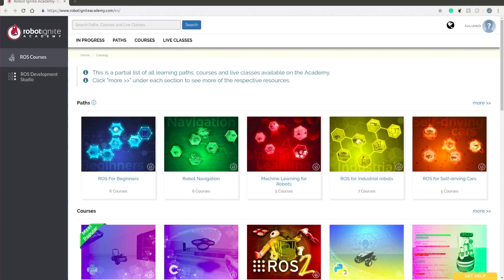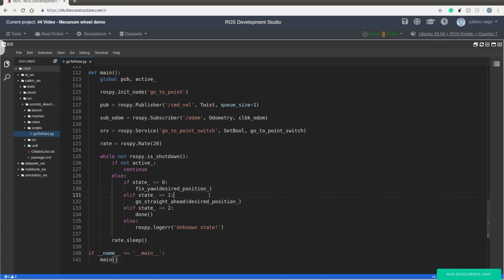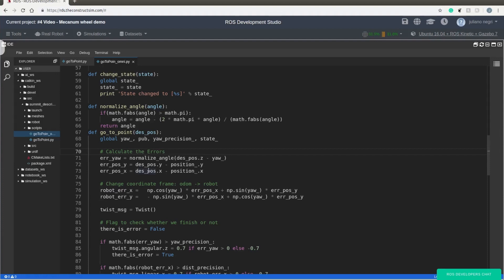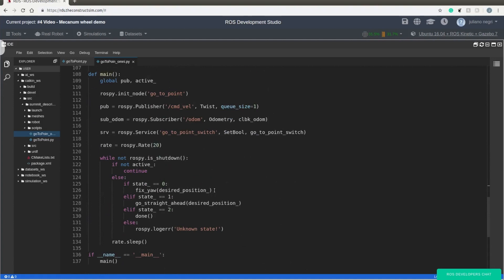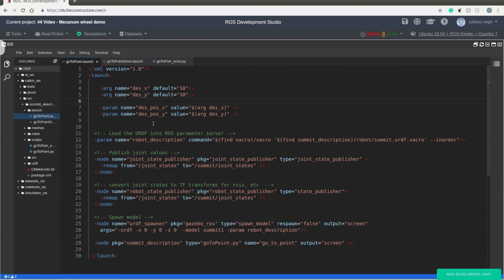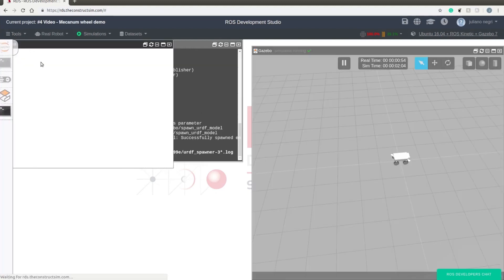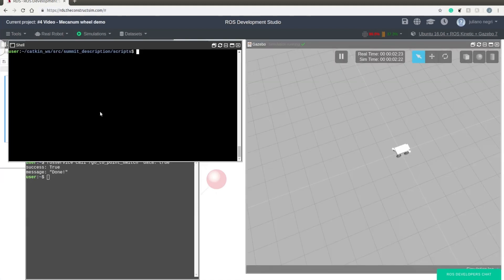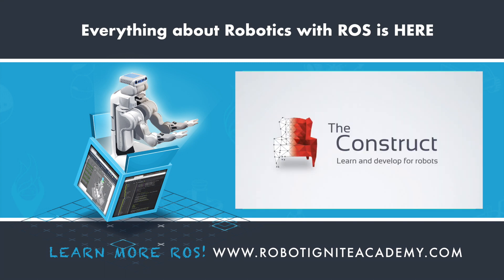[Robot Modeling] Comparing Mecanum Wheels with Diff Drive robots - Ep.4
* Get all the ROS code of the video in this
In this video, we're going to compare our Mechanum Wheels to the simpler Diff Drive robot by using the standard "go-to point" motion planning algorithm and an improved one

* You will learn:
- Understand better the broad range of possibilities of mechanum wheels
- Code a simple motion planning algorithm

* Robot Used in this video:
Summit XLS wheels